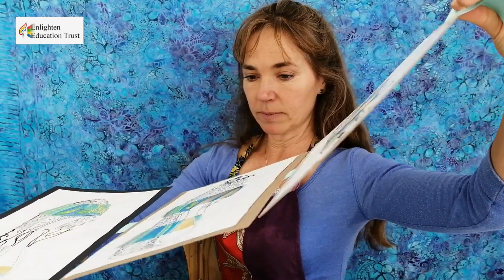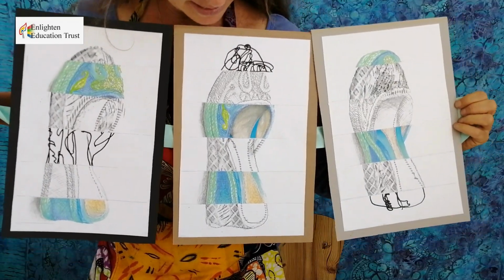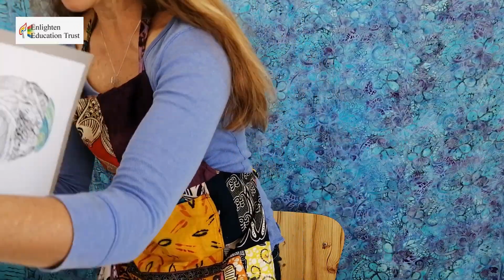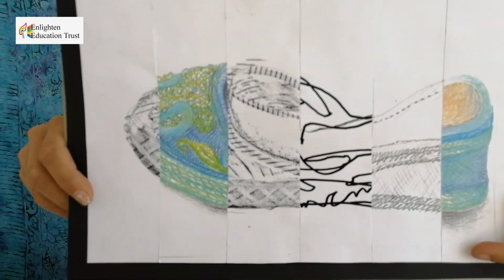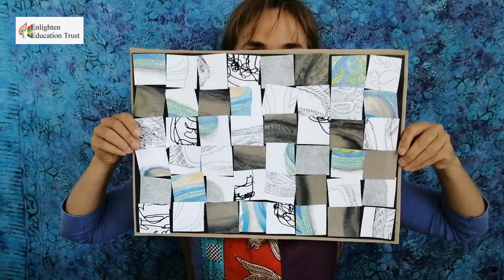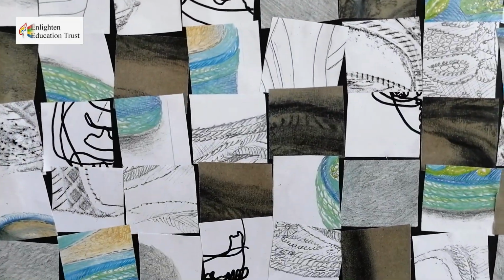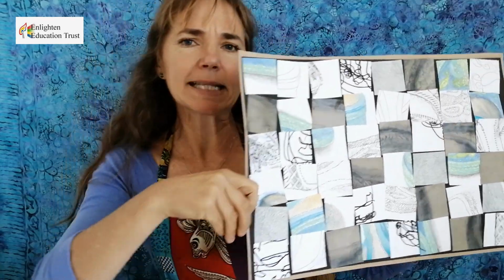C4 VIDEO 6.2